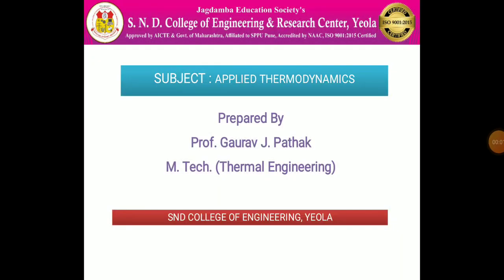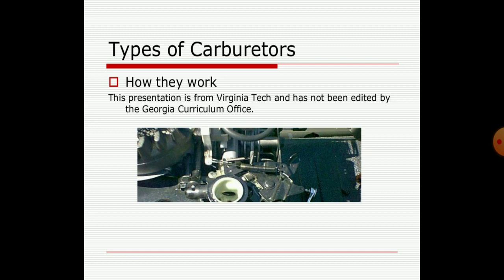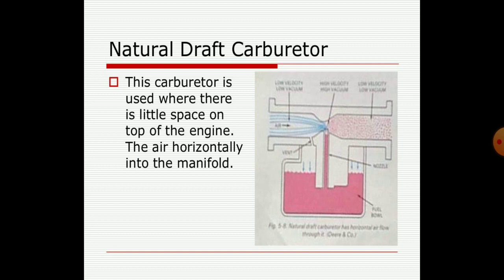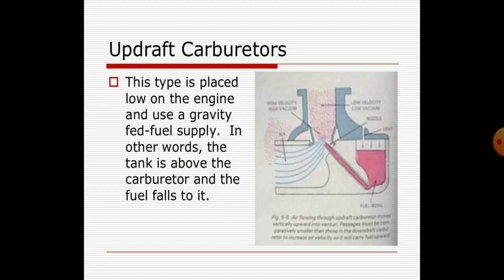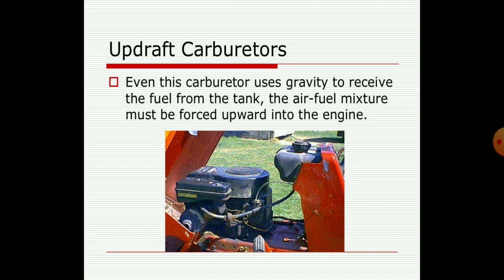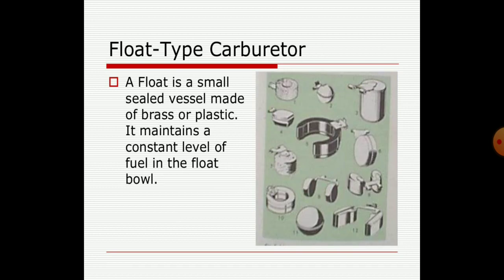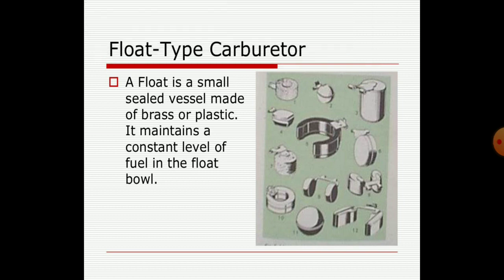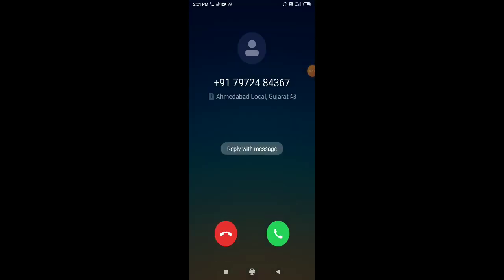Types of carburetors